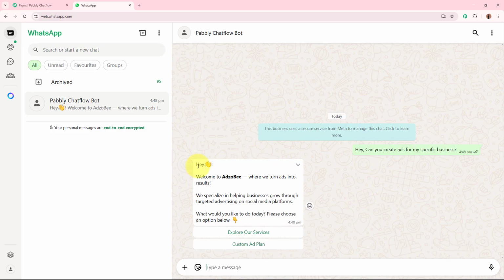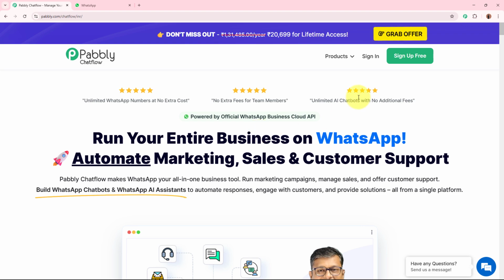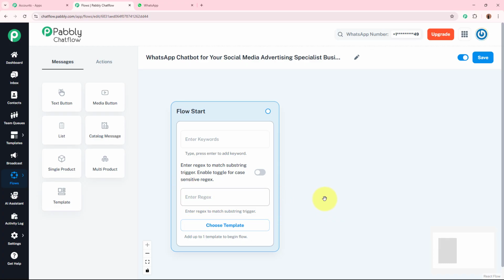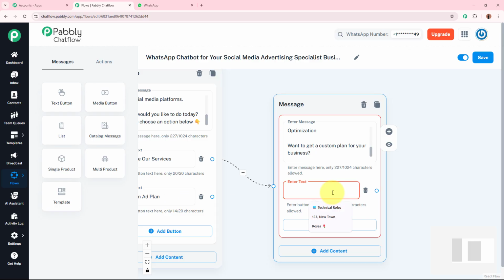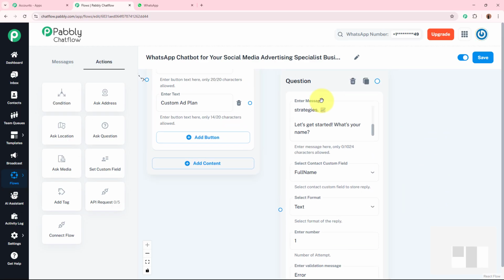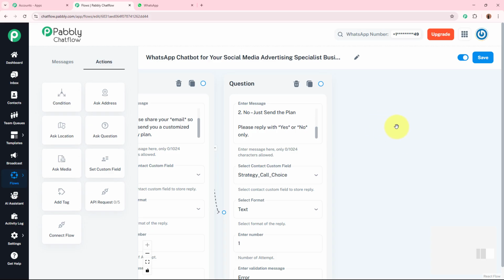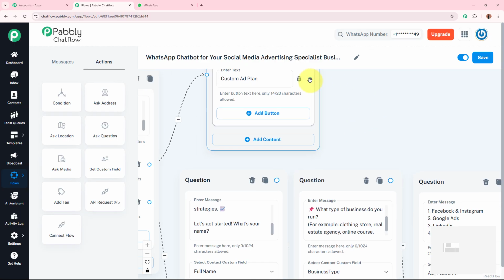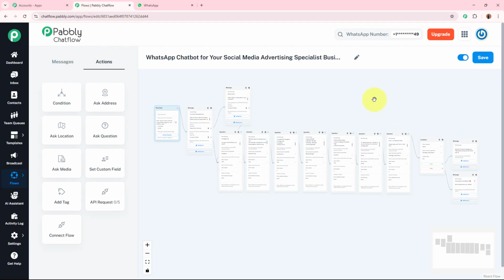How to Create a WhatsApp Chatbot for Your Social Media Advertising Specialist Business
🎯 Use Case: I run social media ads for clients. My bot offers quotes, shares past work, and books consultation calls.

Ready to supercharge your social media advertising with a WhatsApp chatbot? With Pabbly Chatflow, you can effortlessly engage your clients and boost your marketing efforts! 🚀 In this exciting tutorial, you'll learn how to:

✅ Create a WhatsApp chatbot tailored for your advertising specialists
✅ Streamline client inquiries with automated responses
✅ Showcase your services and special promotions instantly
✅ Integrate seamlessly with popular social media platforms
✅ Analyze user interactions to refine your strategies

This powerhouse tool will not only save you time but also enhance client communication, making it a must-have for any advertising specialist looking to elevate their business! 🎯